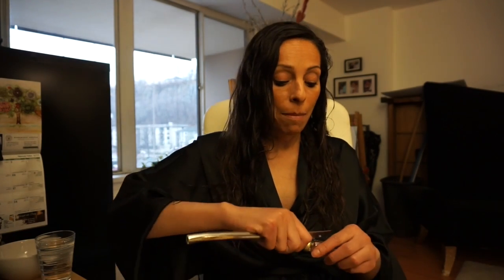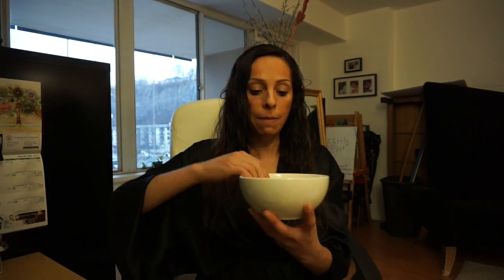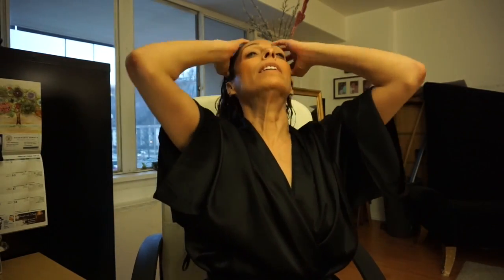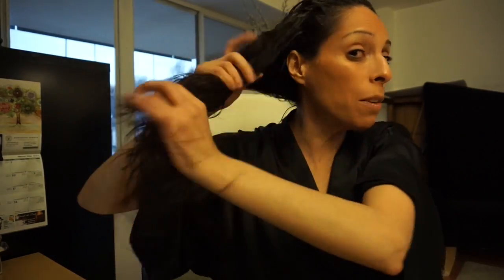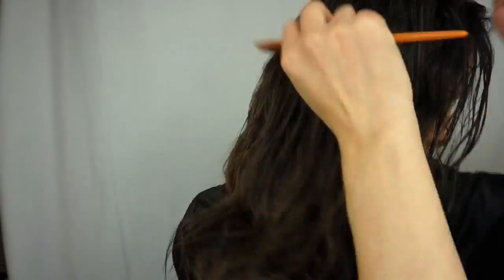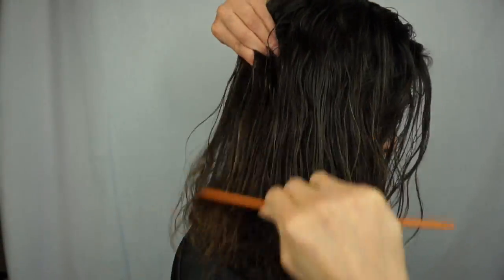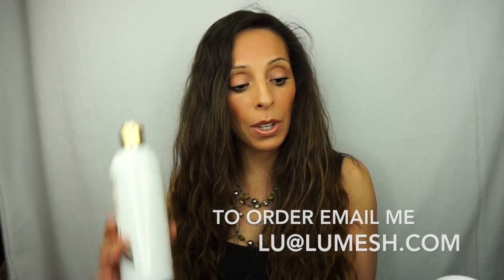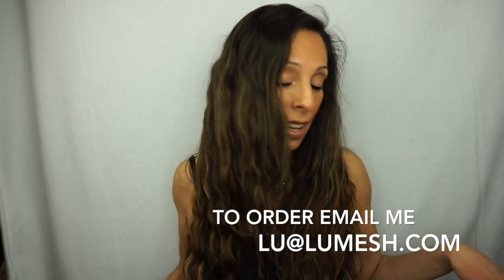Stem cell hair treatment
Revolutionary Stem cell hair treatment!